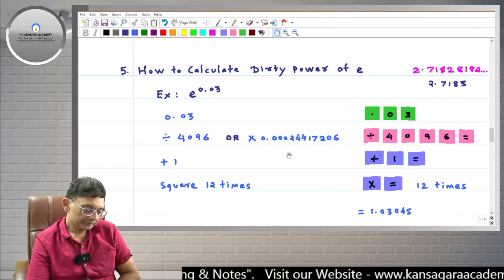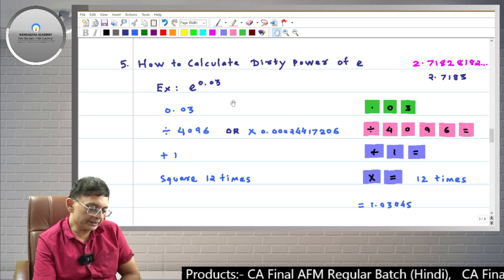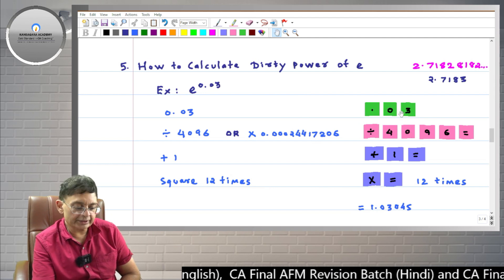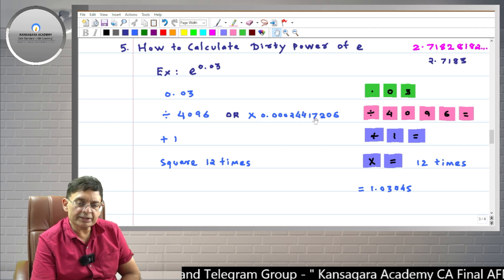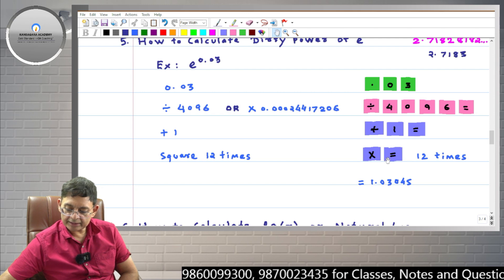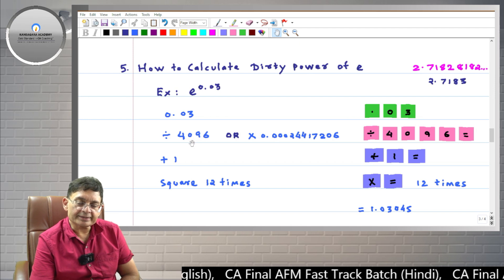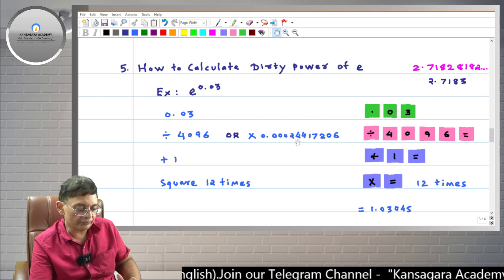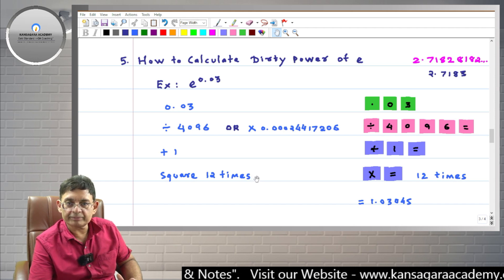Calculation of Dirty Power of e (e.g. e^0 03) with Simple Calculator (English) I CA Samir Kansagara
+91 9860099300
Call:
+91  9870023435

(For free resources and amendments)
Kansagara Academy Guidance and Notes

(For academic discussion, doubts solving and Notes)

Our YouTube Channels:
Channel 1:

English Videos:

7.  How to Prepare for MCQs in CA Final AFM & Our Integrated Question Bank (in English)
9.  CA Final Paper 6 : IBS - Strategy, Question Bank & Books to Carry in Exam (in English)

Our overall 25 years of experience in the finance field inclusive of teaching to CA students & practical exposure to the KPO (Financial Analytics) industry & stock market is our asset. We share a passion for teaching, finance, management, mathematics, stock market & meditation.

Based on all these, we want to build our new vision. It is all about guiding CA students in particular & the investor community in general in their respective journeys of success through creating world-class digital products and content (Pen Drives, Google Drive products, etc.) including providing coaching through other innovative methods.

Our Simple approach to teaching is: Peaceful words, an ocean of knowledge, Conceptual depth, Summarizing charts, Smart problem-solving techniques & all of these woven into a thread of logic.